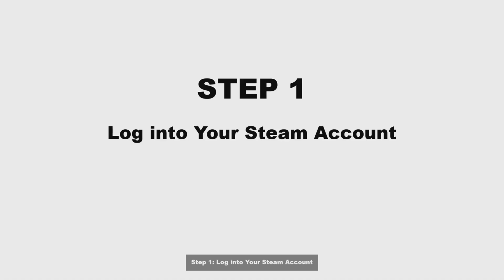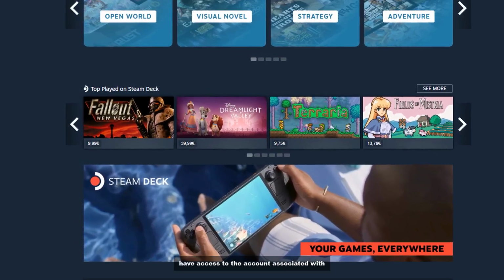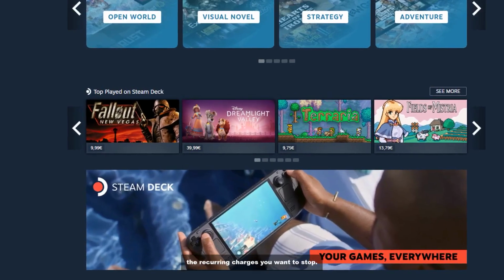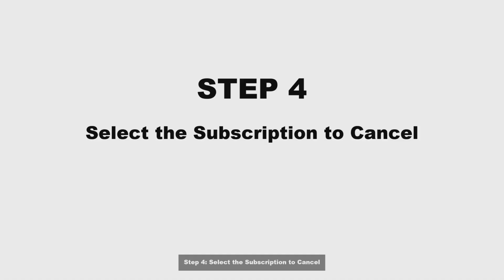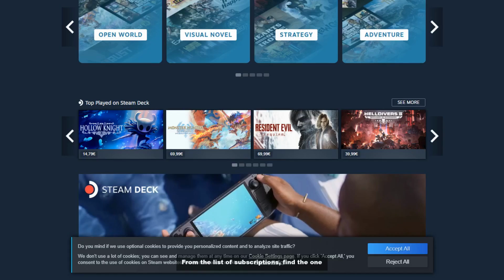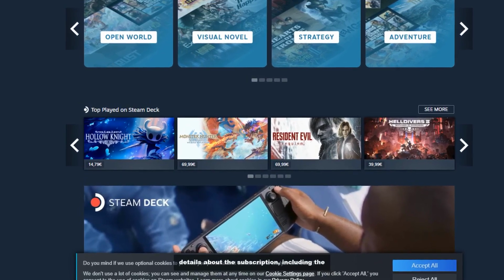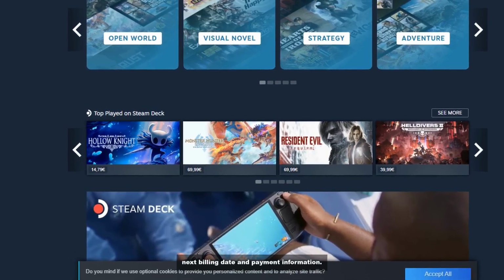How To Stop Recurring Charges On Steam 2026 (FULL TUTORIAL)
In this video, we provide a complete guide on How To Stop Recurring Charges On Steam 2026 (FULL TUTORIAL). Learn how to manage your subscriptions and avoid unwanted charges effectively.